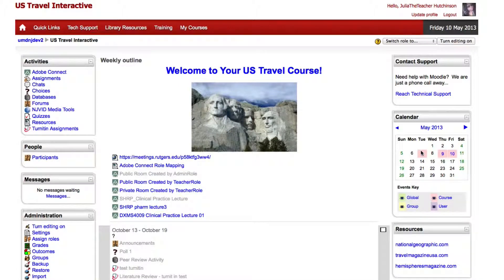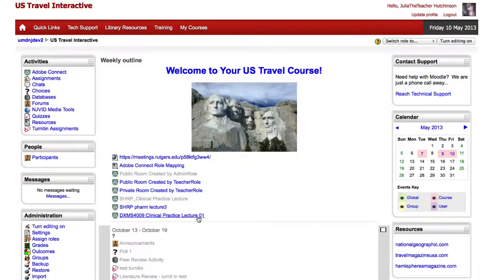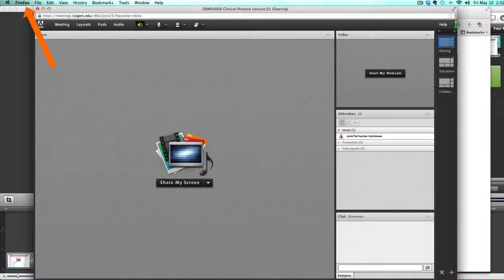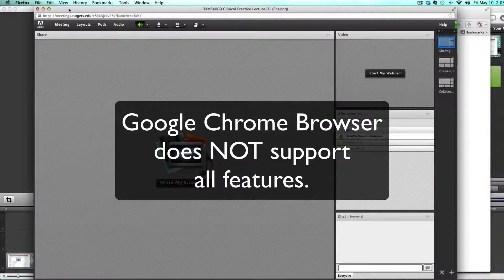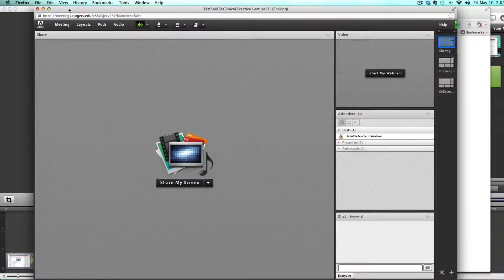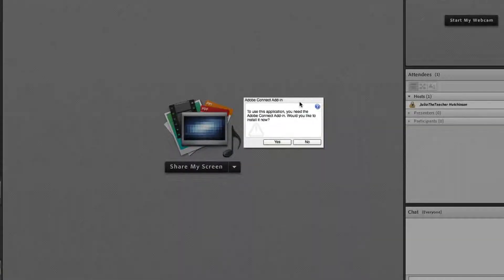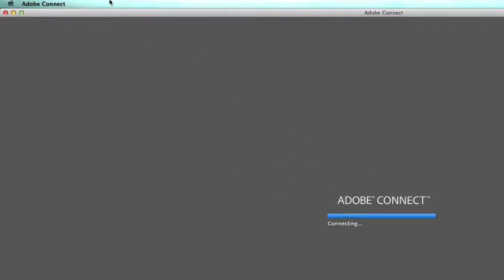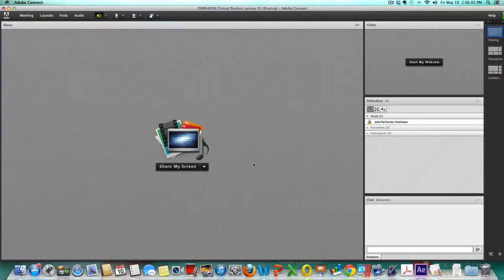ITeS - Installing the Adobe Connect Add-On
The first time you share your screen or upload files to your meeting, you'll be prompted to install the Adobe Connect Add-In. This video shows you how.